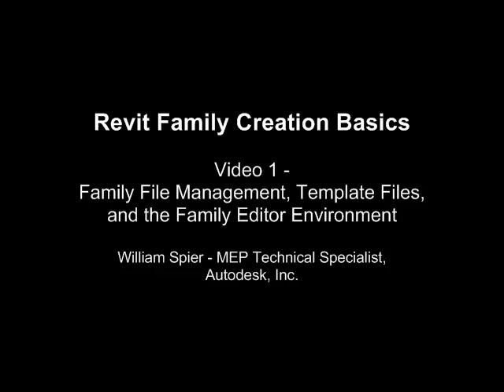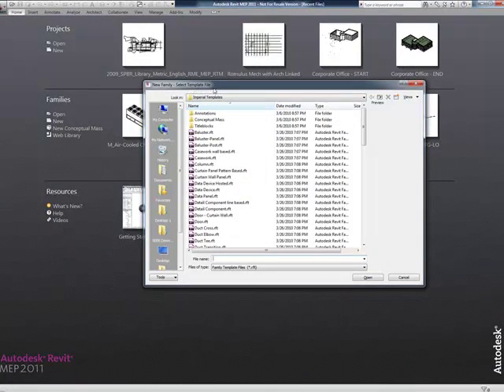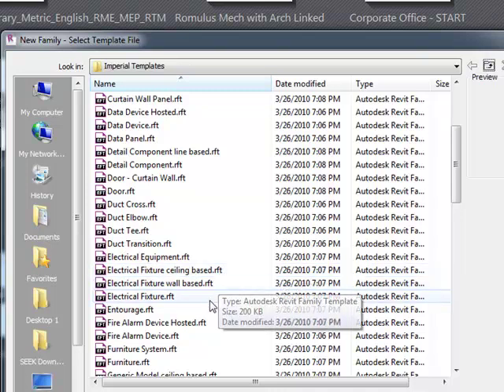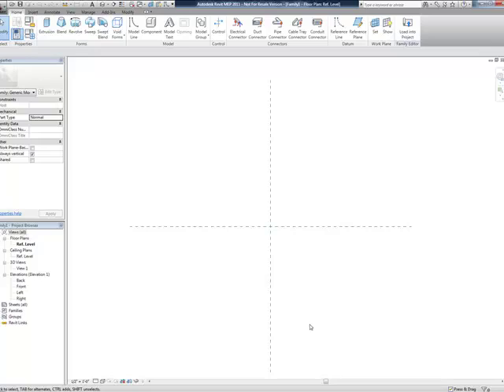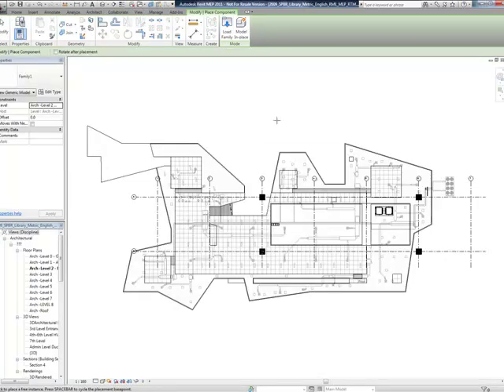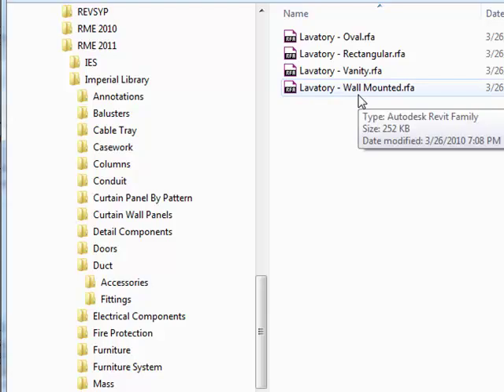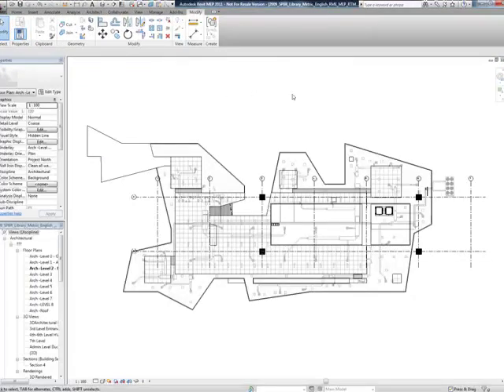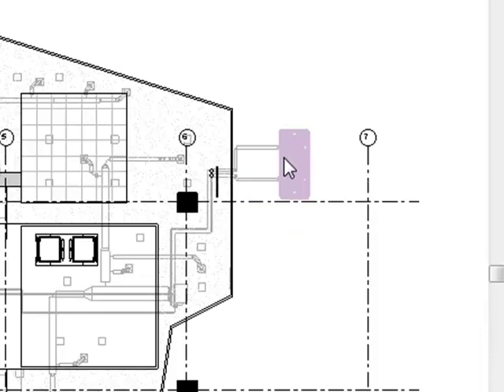Revit Family Basics #1.mp4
Basics of Revit Family template files, Revit Family editor environment, loading families into a project, saving, etc.